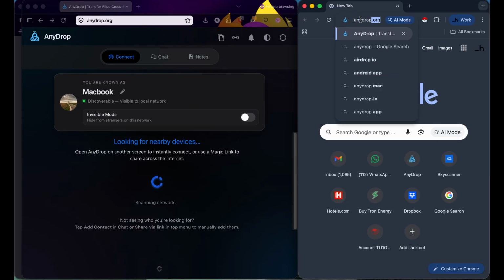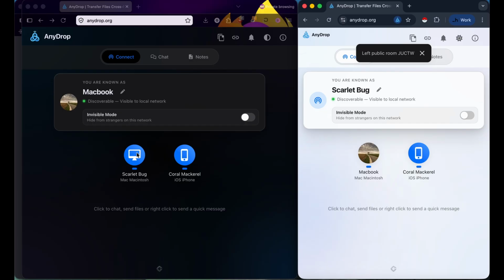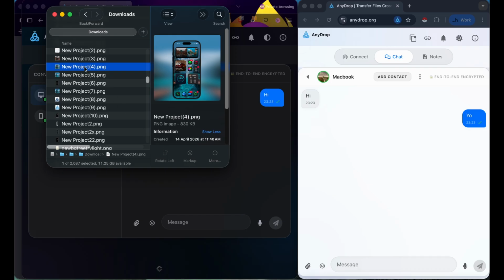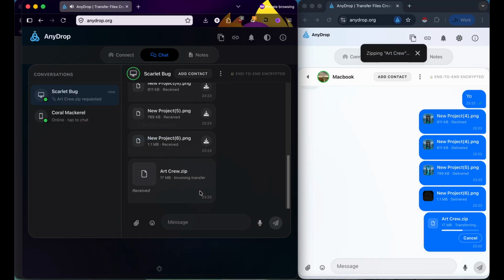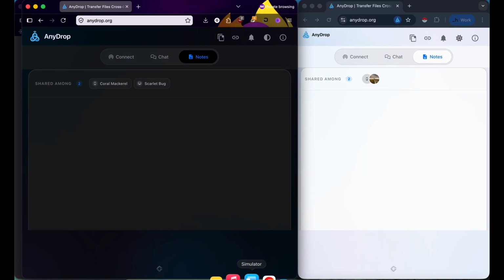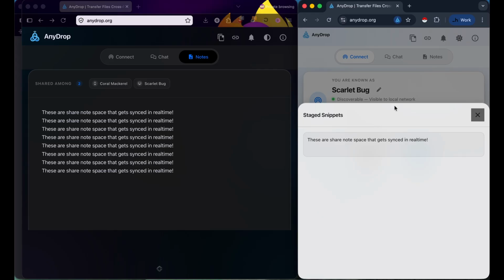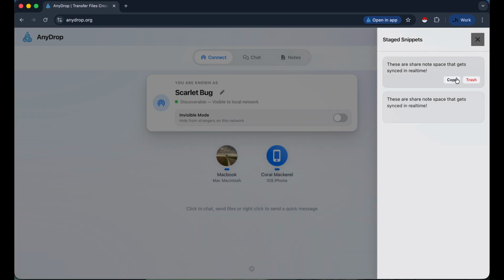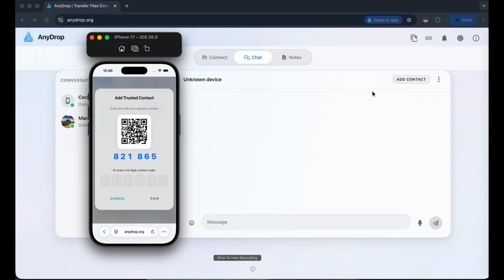How to Share Files Between ANY Device (Mac, Windows, iOS, Android)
Wondering how to share files between different platforms effortlessly? Sending files from a Mac to a Windows PC, or an iPhone to an Android, shouldn't be a hassle. Meet AnyDrop, the ultimate cross-platform quick share tool that lets you transfer files instantly without installing any apps.

Whether you need to know how to transfer photos from phone to computer, or how to copy-paste text between devices, AnyDrop creates a seamless, secure connection across your entire setup.

🔥 Why It’s the Best Way to Share Files:
• True Cross-Platform Quick Share: Works instantly between Mac, PC, iOS, Android, and Linux right from your browser.
• 100% Secure & P2P: Wondering if your files are safe? AnyDrop uses direct device-to-device transfers with end-to-end encryption. Your data never touches our servers.
• Auto-Zip Large Folders: How to send large folders? Just drag and drop them! AnyDrop automatically zips them on the fly.
• Universal Clipboard Sync: Press Cmd+V or Ctrl+V to instantly share text, code, or long URLs to any connected screen.
• Public Wi-Fi Safe: Use Invisible Mode and Trusted Contacts to safely share files even on coffee shop networks.

⏱️ Video Chapters:
0:00 - How to connect your devices instantly
0:14 - Remote connection across different networks
0:23 - Sending quick texts & voice notes
0:36 - How to transfer files & auto-zip folders
0:59 - Sync text & notes in real-time
1:42 - How to sync your clipboard across computers
1:59 - Privacy, Invisible Mode & Trusted Contacts